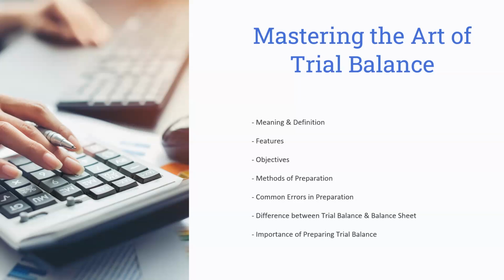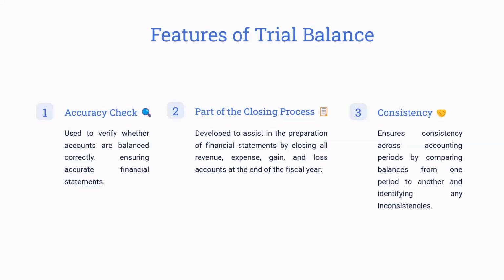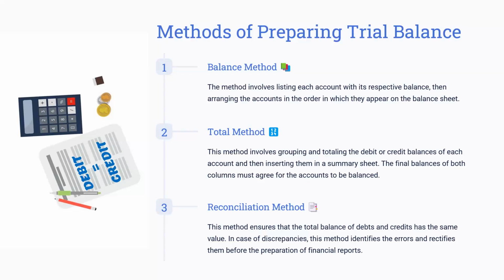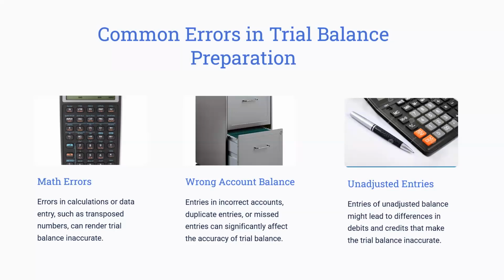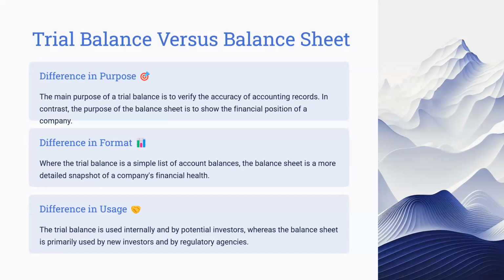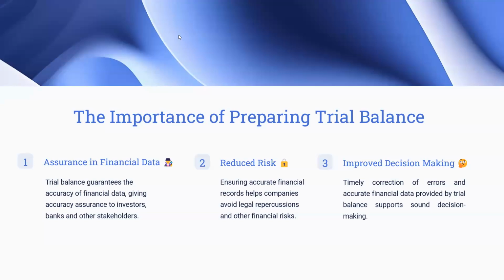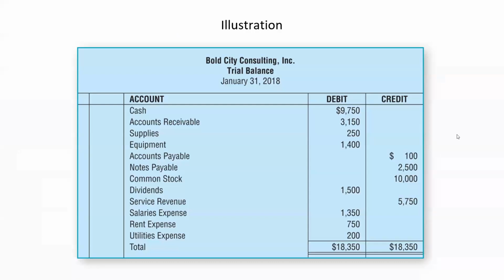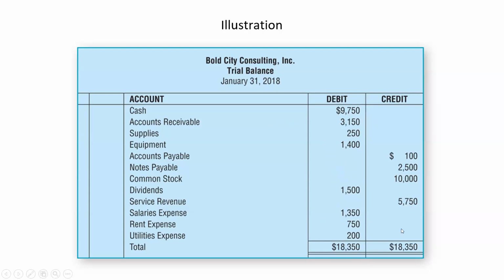Accounting - Session 7 | Eduwing‎‎ Online Webinar class‎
Topic:‎‎ "Accounting - Session 7 "
Time:‎‎‎ 10th Nov,‎‎‎ 2023,08:30‎‎‎ PM